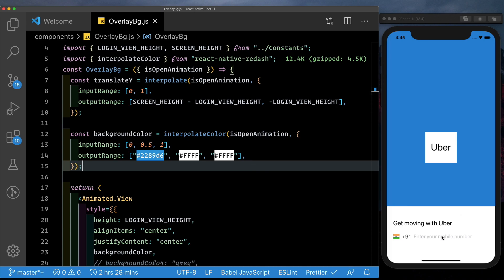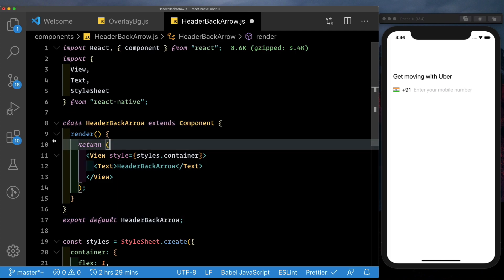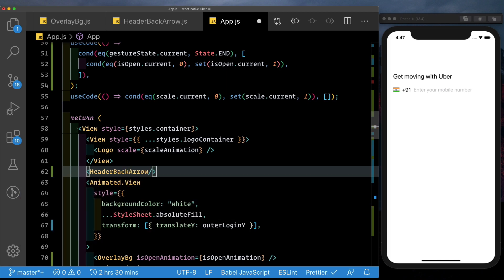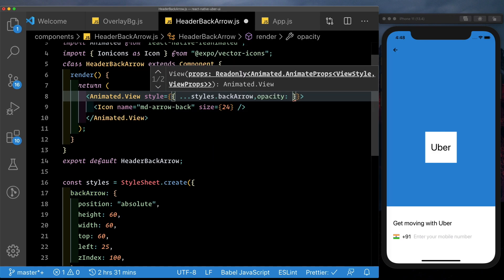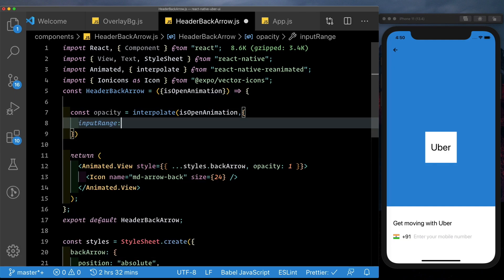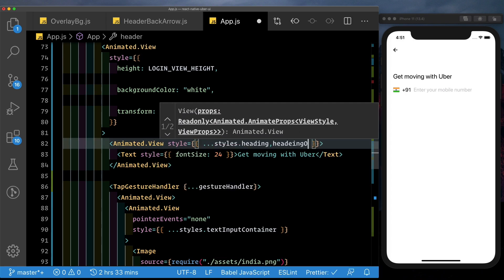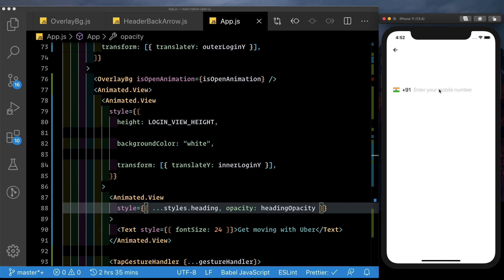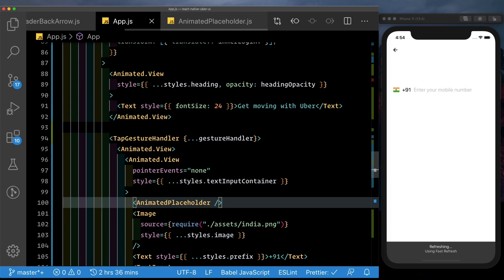#5 Animated Uber Login - Back Arrow Animation | Professional Animations React Native | Reanimated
In this part we'll set up the closing animation by tapping the back arrow.